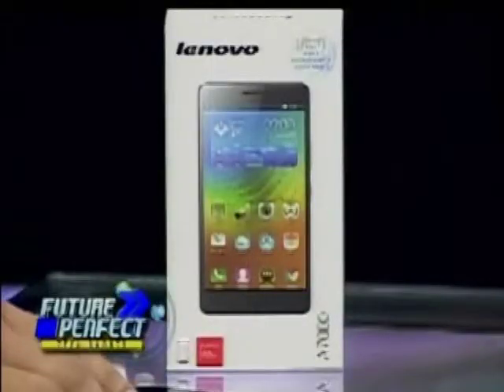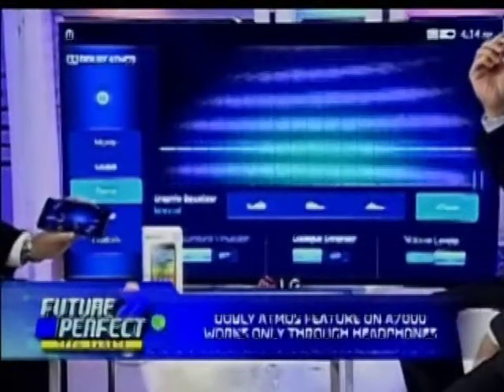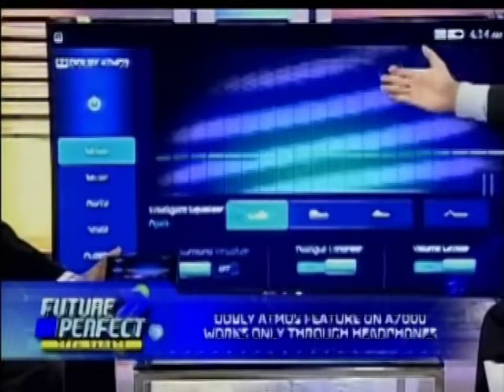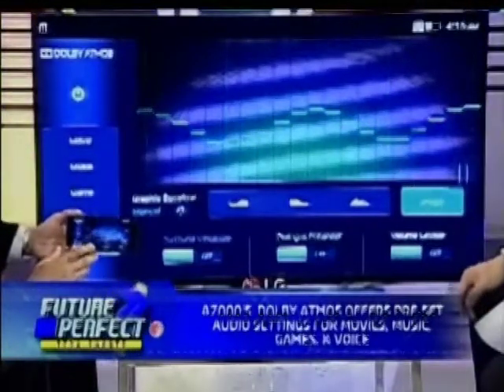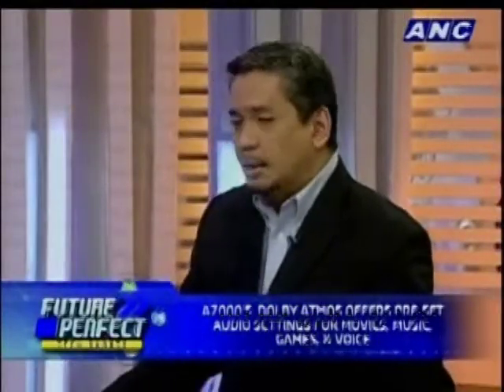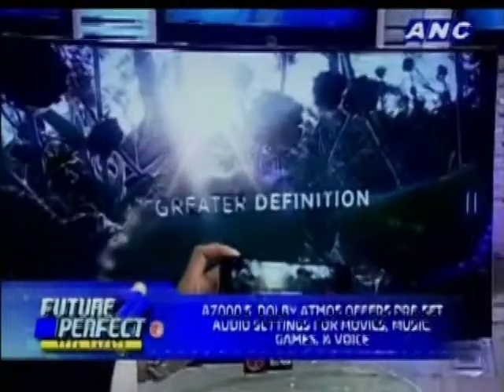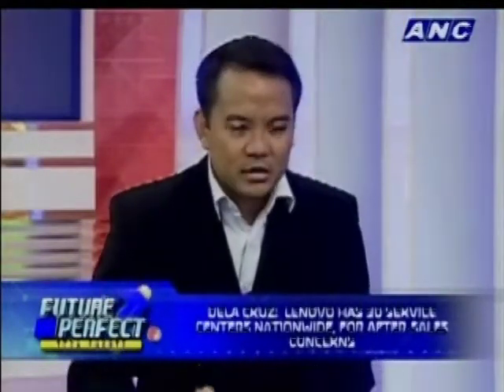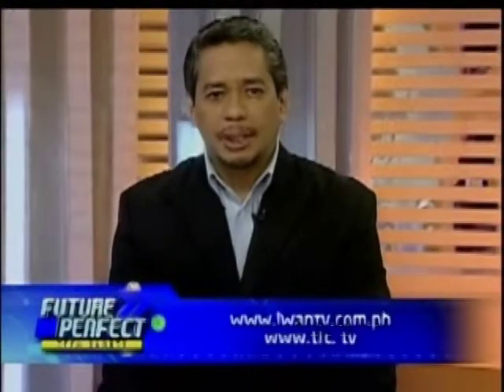LENOVO A7000 Featured in ANC Future Perfect June 17, 2015